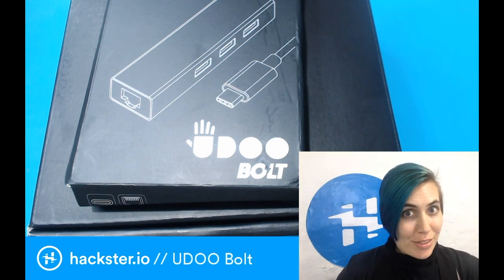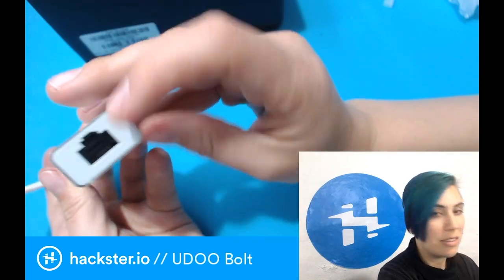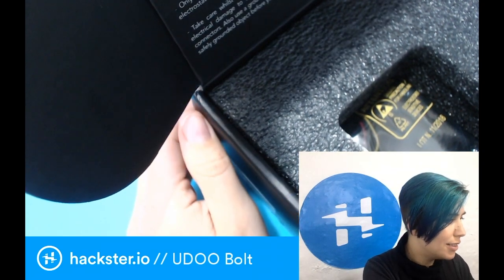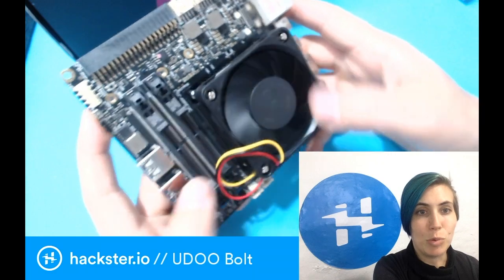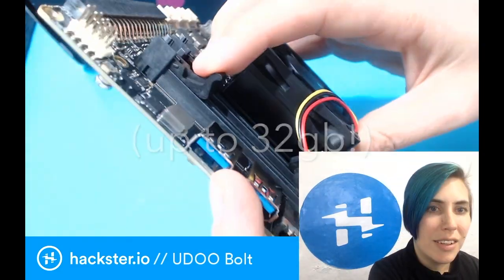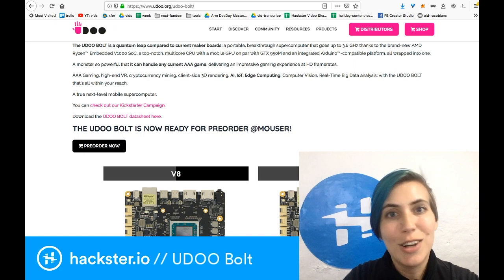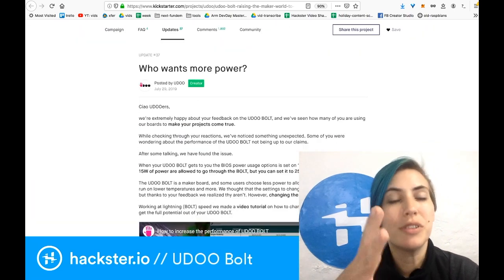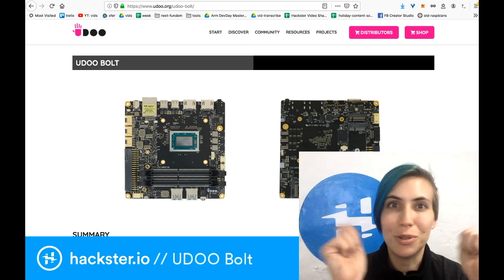UDOO Bolt // MCU Monday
We unbox the UDOO Bolt, the latest high-powered mini PC from a successful, developer-friendly company. Able to drive up to four 4K monitors at 60fps, this monolith has some incredible specs for gaming, video – anything a 13" MacBook can do – AND Arduino-compatible GPIOs!